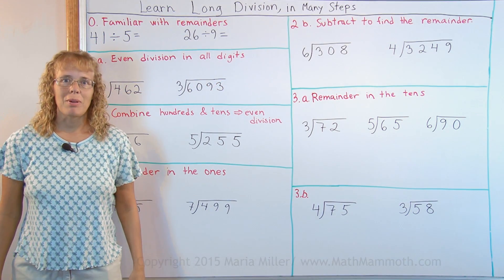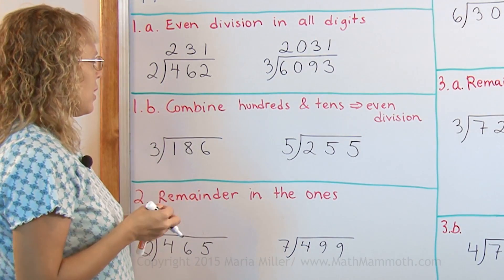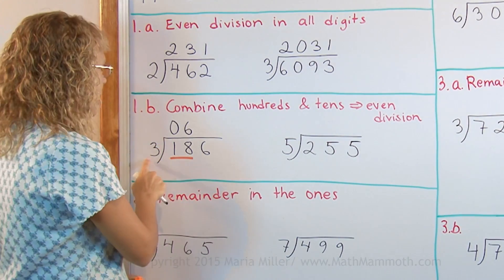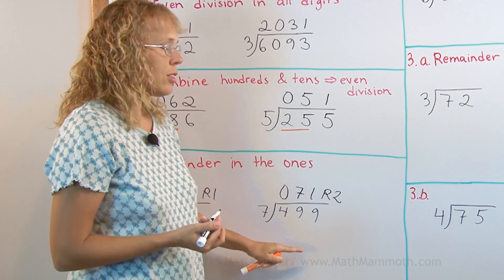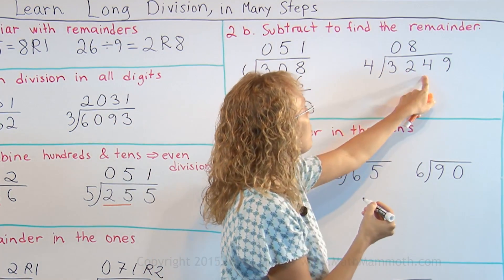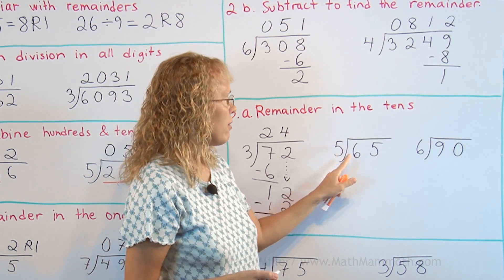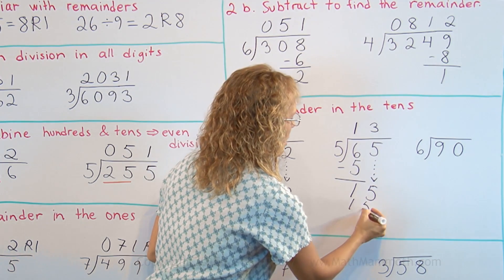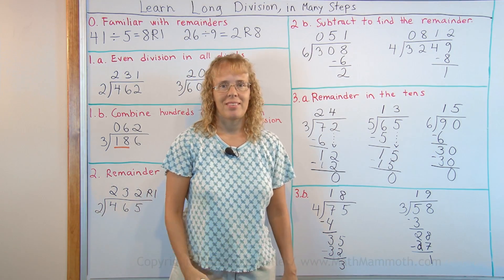How to teach long division step-by-step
A guide to teachers on how to teach long division step-by-step, for 4th grade math. We start out by having an even division in every place (such as 906 / 3). This is just to help students to learn the notation (the long division corner).

Then we advance to having a remainder in the ONES place only, so that students can learn the "multiply & subtract" rule for finding the remainder, and can easily correlate that to what they already know about remainders.

Only after that do we get to the general case, where there may be a remainder in the tens or other places.

This step-by-step approach will enable students not be "bogged down" or overwhelmed by the entire algorithm right from the very start.